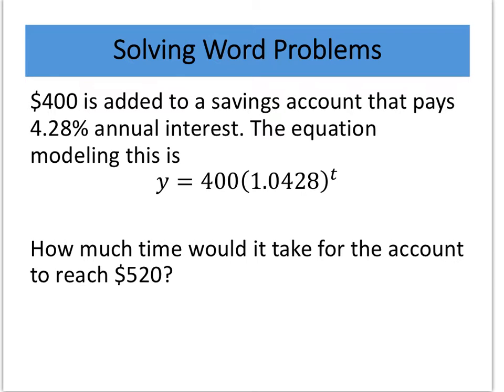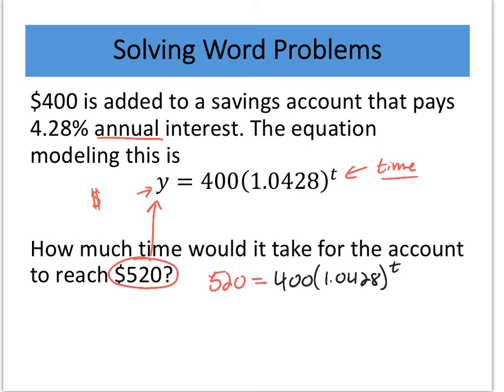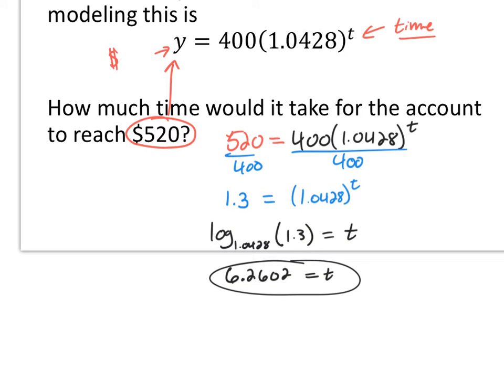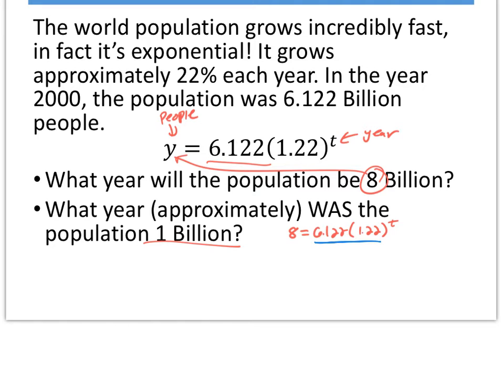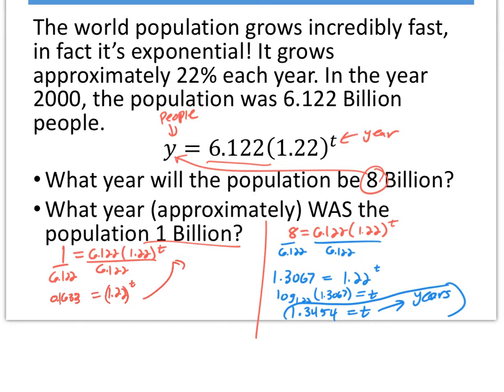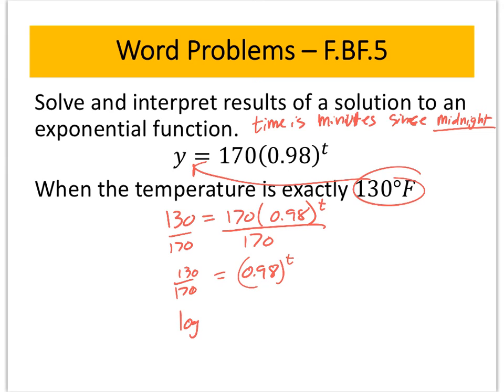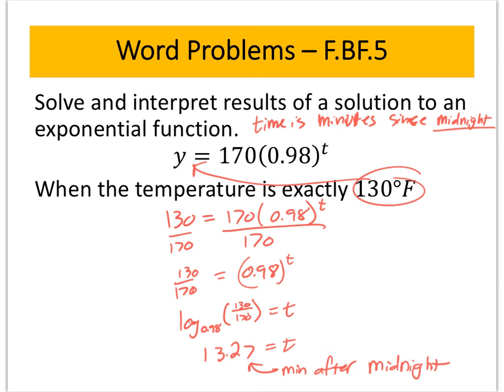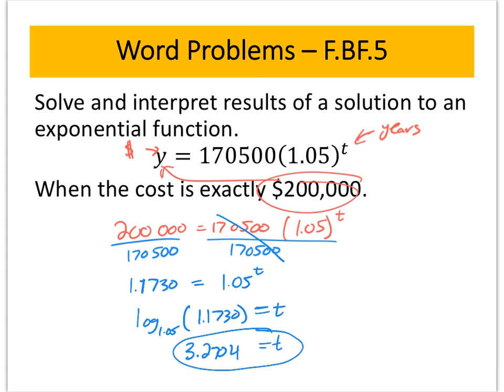Solving Exponential Word Problems with Logarithms